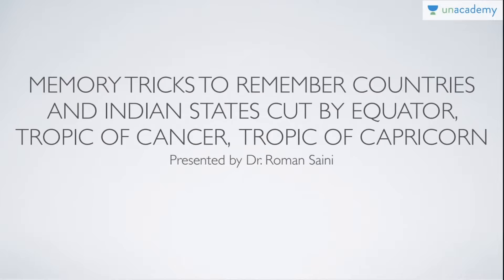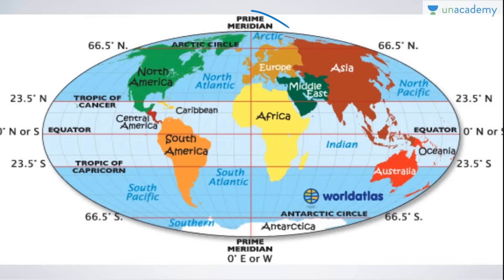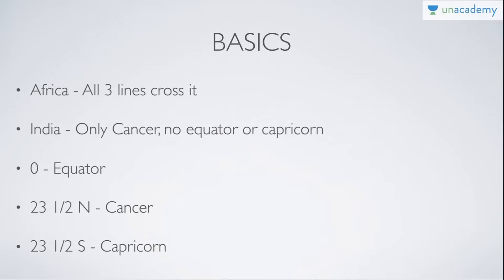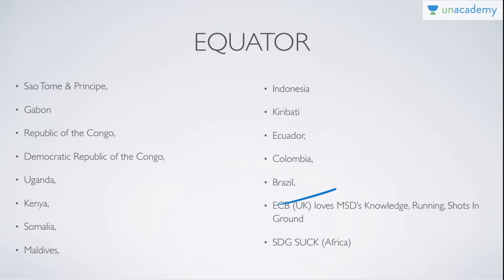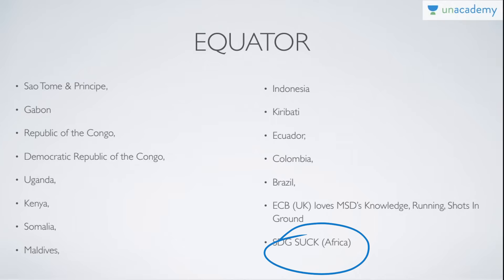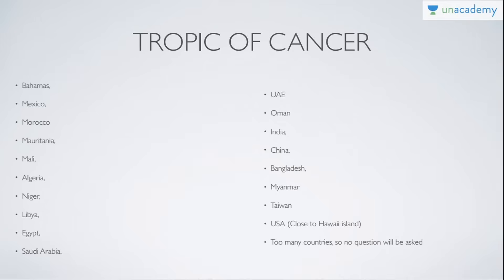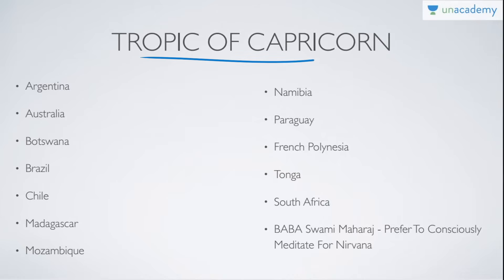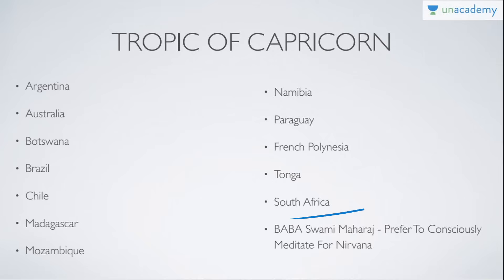Tricks to learn Countries/States cut by Equator, Tropic of Cancer/Capricorn (UPSC/SSC/Bank PO)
Amazing memory tricks to learn the countries and Indian states that cut by Equator, Tropic of Cancer, Tropic of Capricorn, presented by Roman Saini in less than 10 minutes. A must-watch lesson for all.